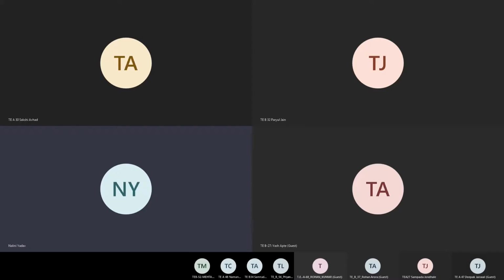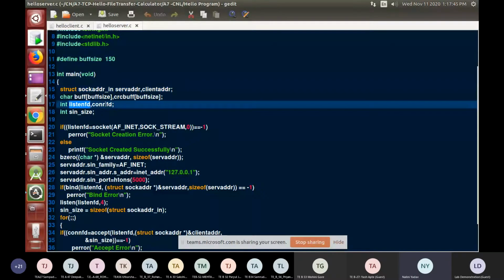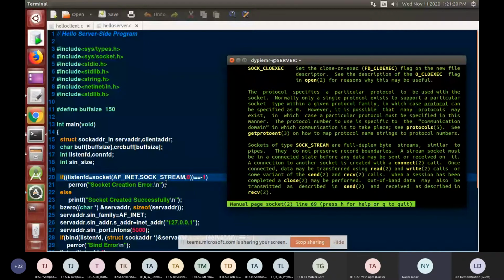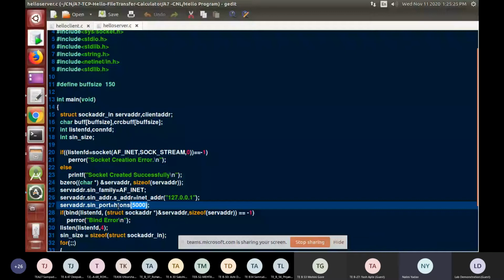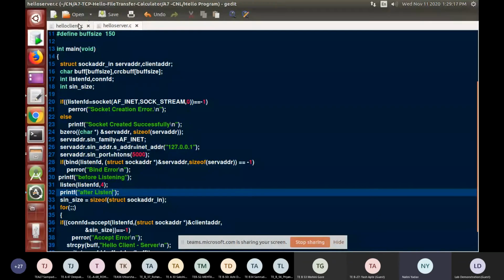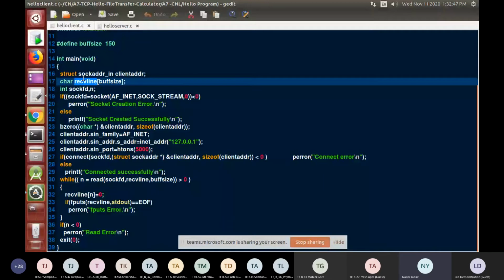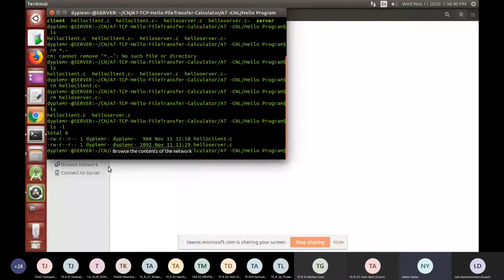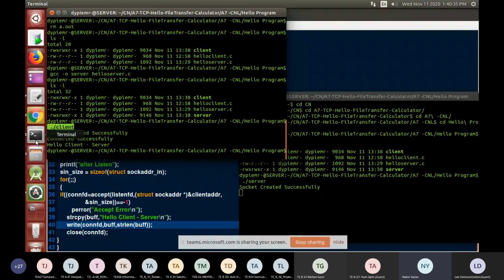Lab Assignment 6 TCP Hello World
SPPU TE Computer Network Lab Assignment 6 : Write a program using TCP socket for wired network for following say Hello to Each other. (Using C).